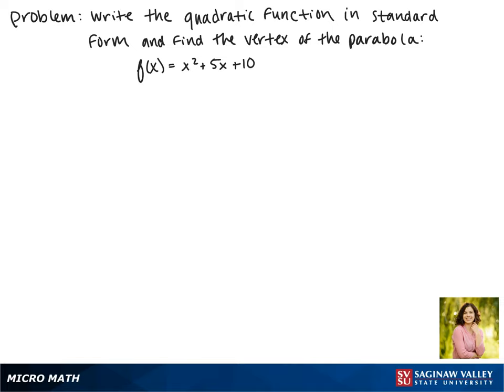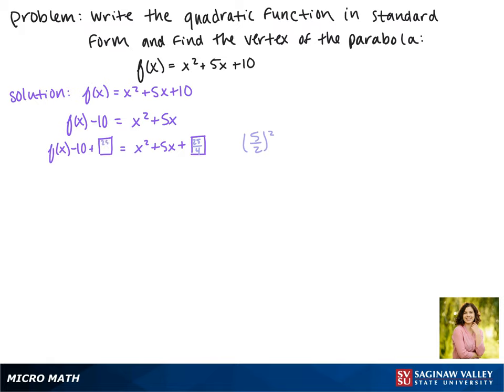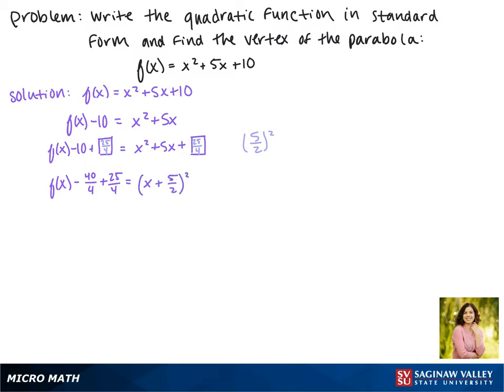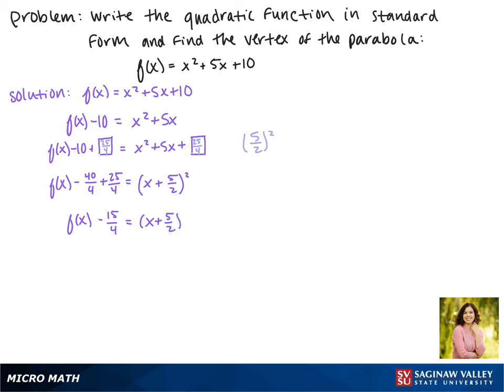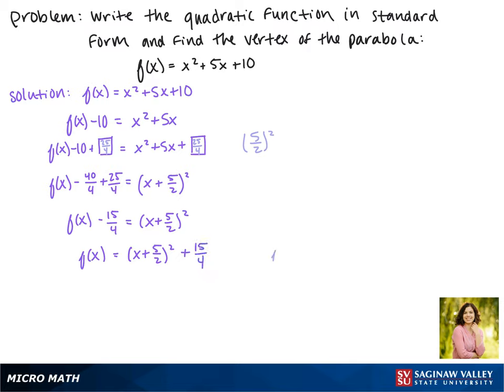Parabolas: Write in standard form and find the vertex: f(x) = x^2 + 5x + 10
Jenna from SVSU Micro Math helps you write the equation of a parabola in standard form by completing the square.

Problem: Write in standard form and find the vertex: f(x) = x^2 + 5x + 10